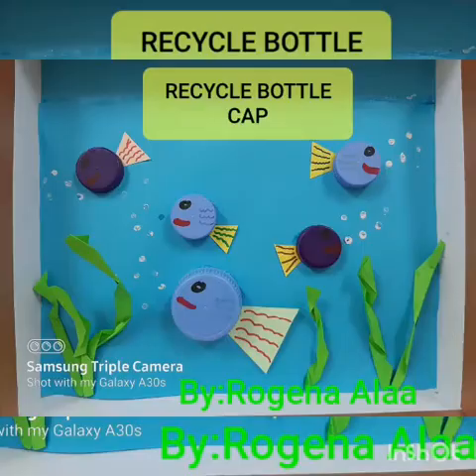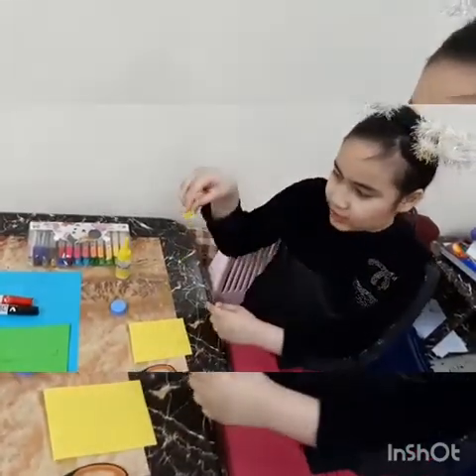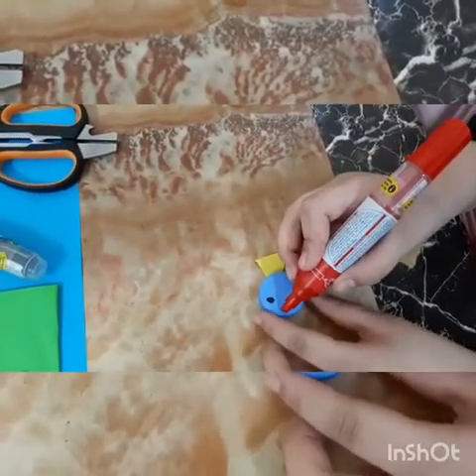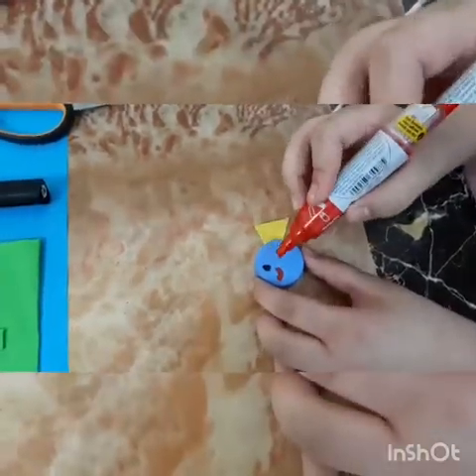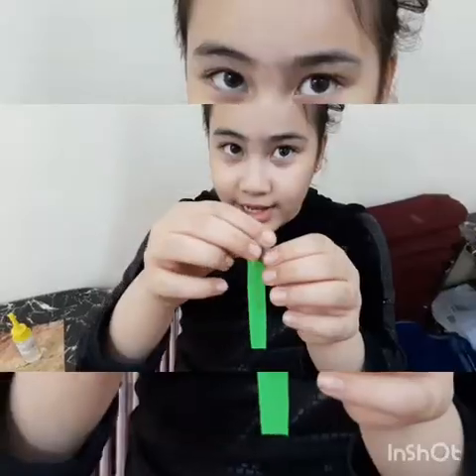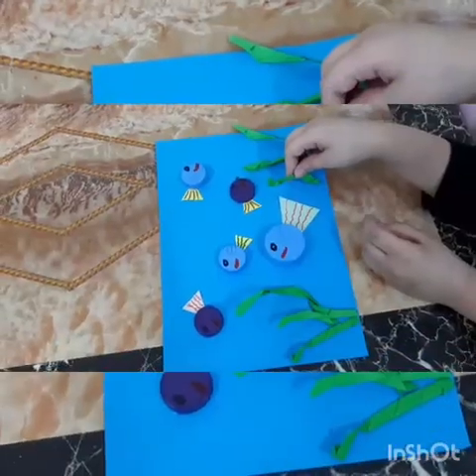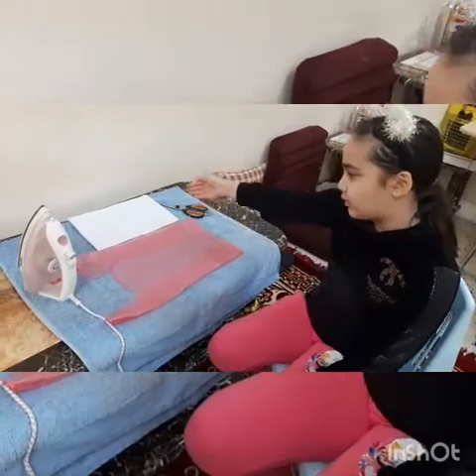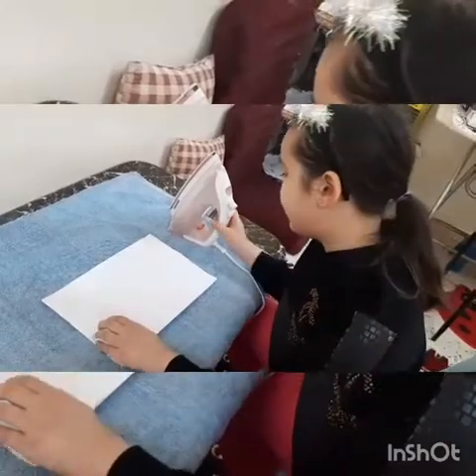RECYCLE SCIENCE PROJECT || YOUTUNNEL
THIS RECYCLE SCIENCE PROJECT FOR GRADE3 ALJIYAL INTERNATIONAL SCHOOL IN HAFR BATIN.